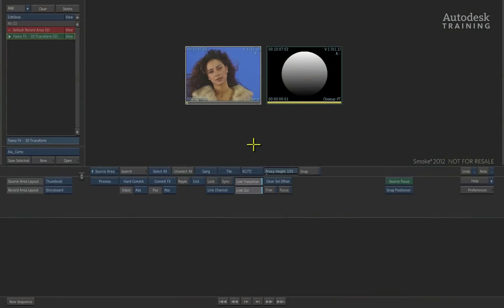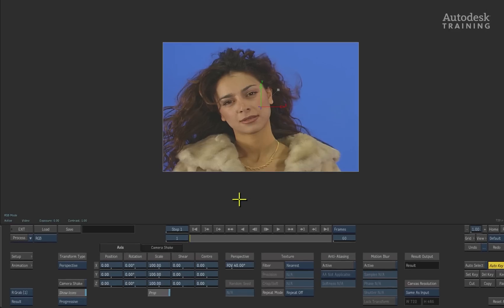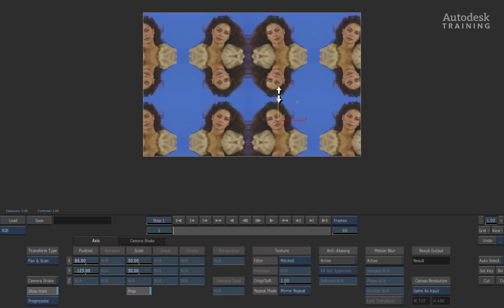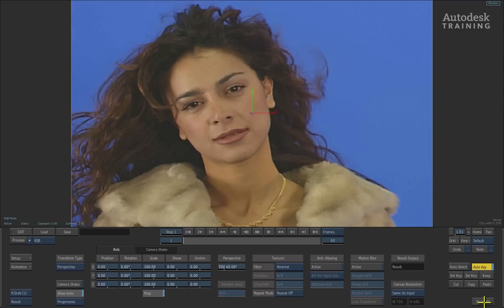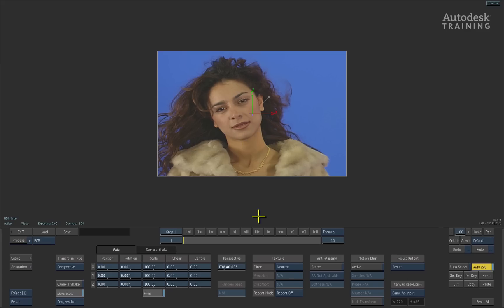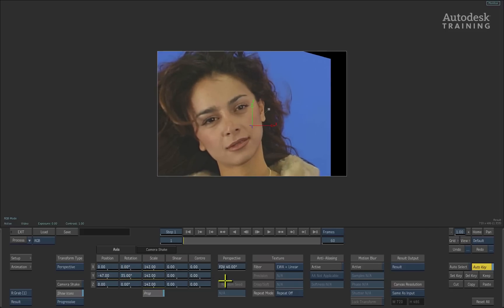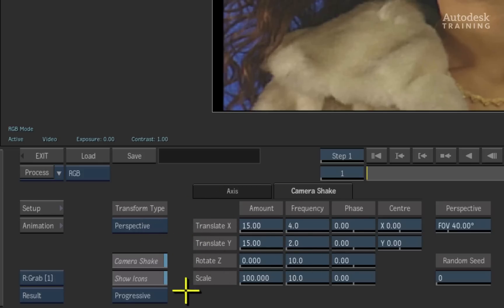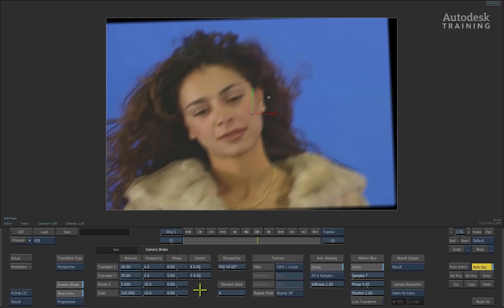Autodesk Smoke 2012: 2dTransform in Flame FX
Level: Intermediate
Description: In this video, we will show you how to perform 2D & 3D image transformations using a multitude of features including camera shake.